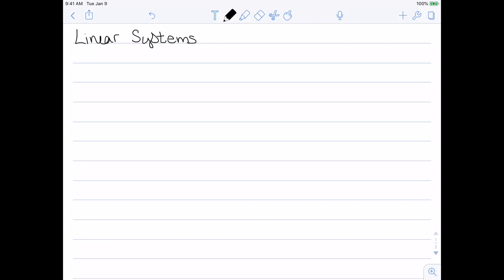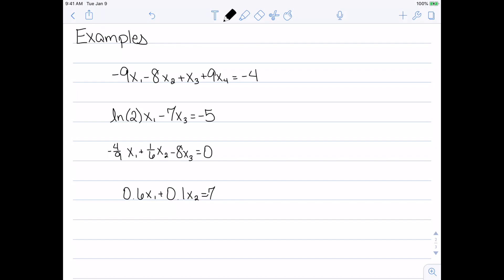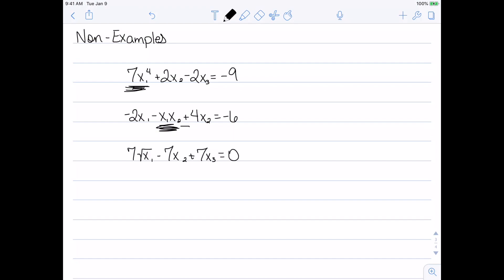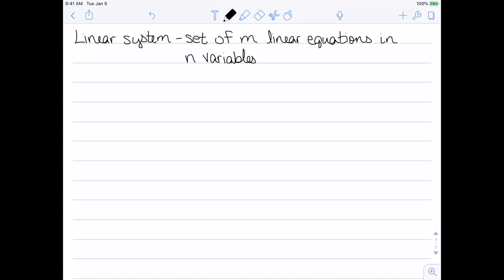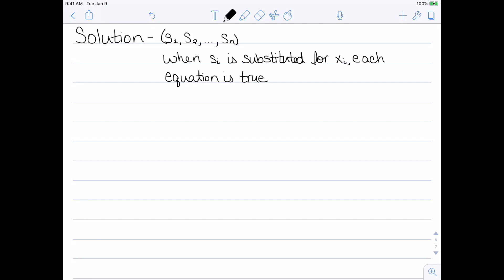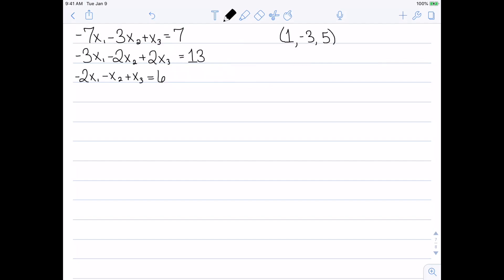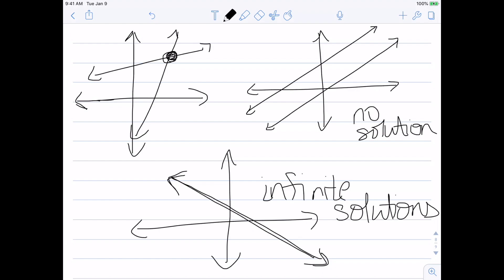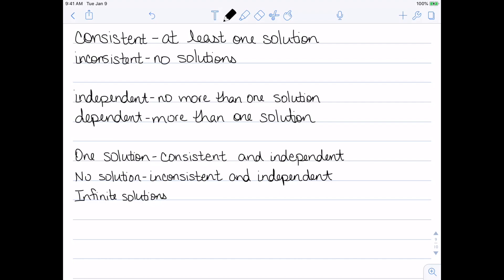Linear Systems and Solutions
I define linear equations, linear systems, and their solutions. I then show how to determine if a given point is a solution, as well as what the solutions may look like. I then define consistent, inconsistent, independent, and dependent